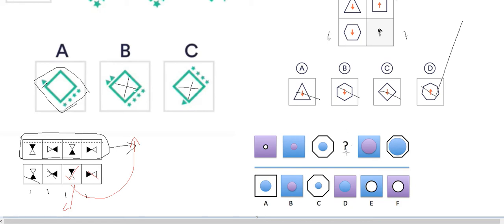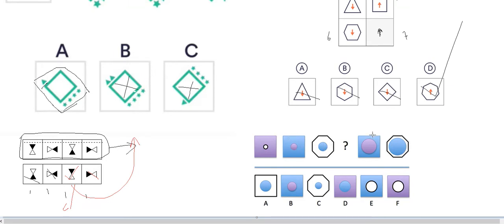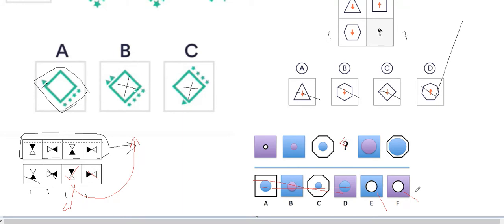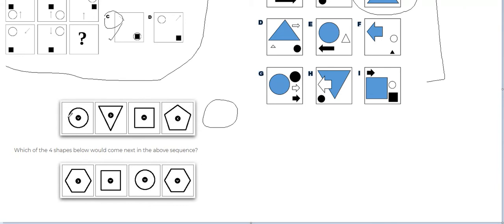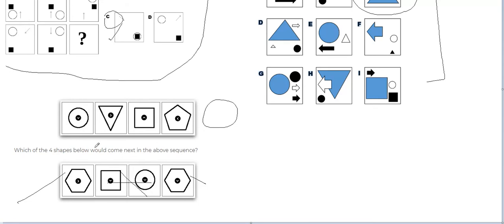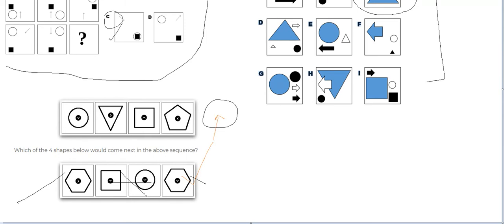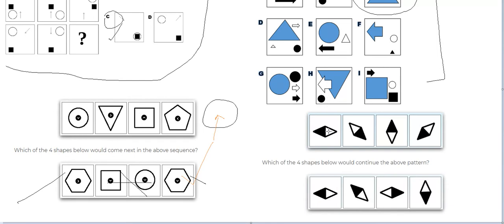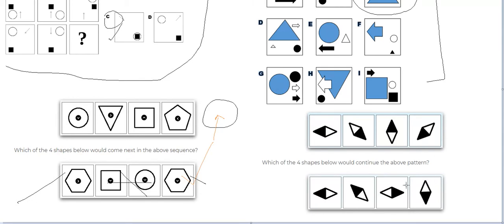Aptitude Test - Shapes Or Diagram Sequence - 3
Shapes aptitude tests, Diagram Aptitude tests for students, Entry Tests Aptitude